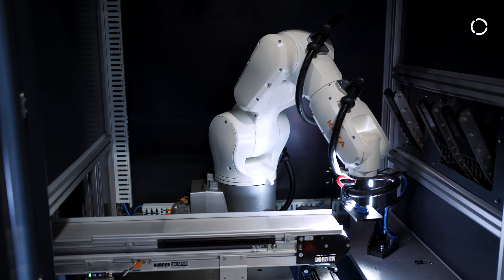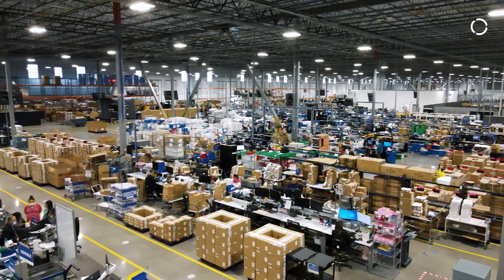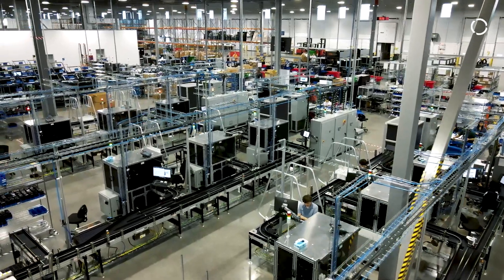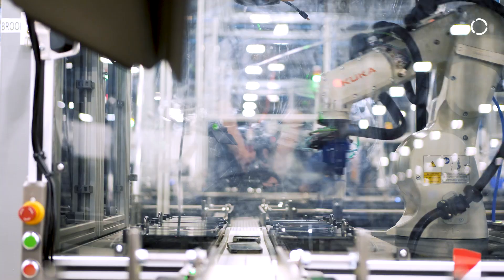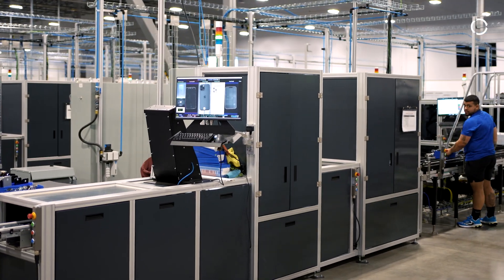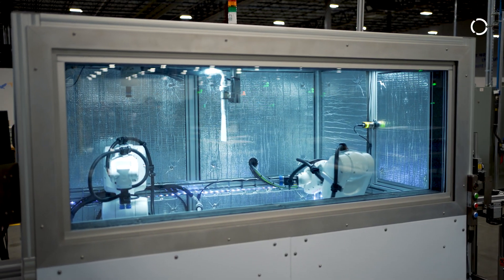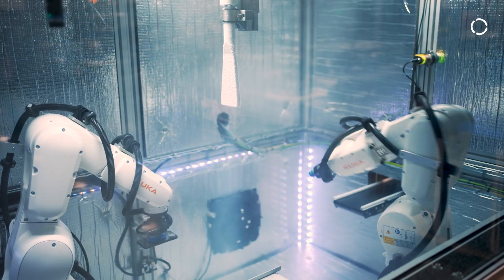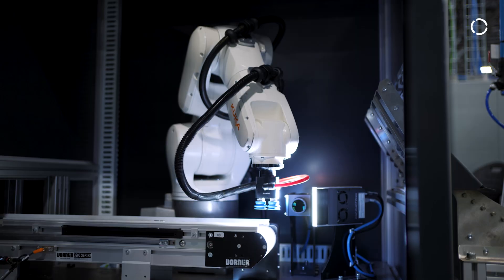How KUKA robots are revolutionizing mobile device refurbishment at Assurant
Assurant is revolutionizing mobile device refurbishment with cutting-edge robotics and automation. By integrating KUKA industrial robots and autonomous mobile robots (AMRs), Assurant has streamlined the inspection, grading, and processing of millions of preowned phones with speed and precision. See how this innovative technology is driving efficiency, reducing labor costs, and ensuring a sustainable future for mobile device recovery.